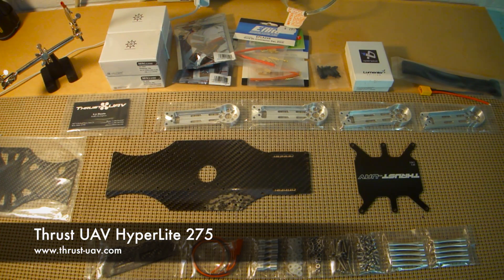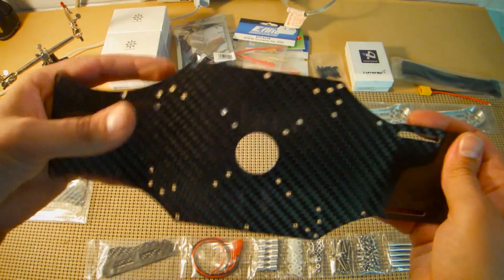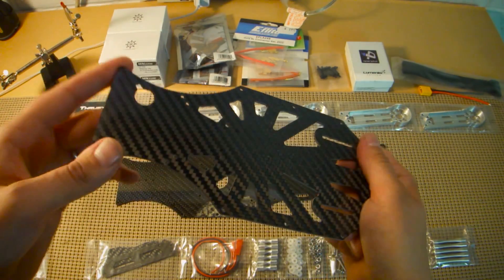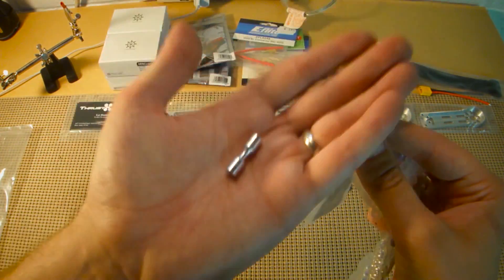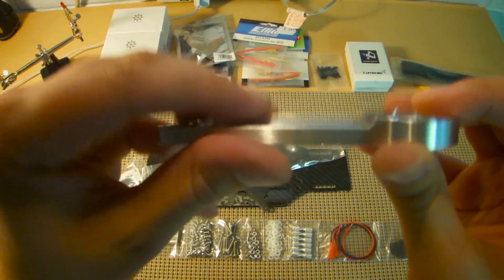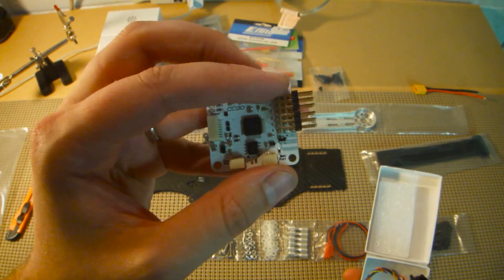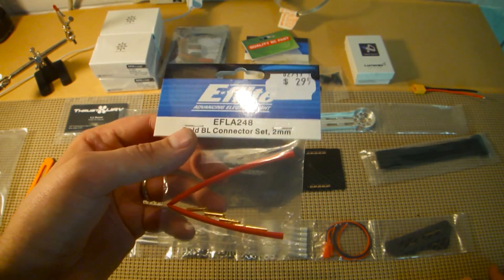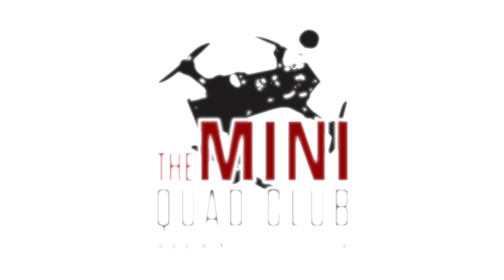Product Review: Thrust UAV HyperLite 275: Part 1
Nick from the Mini Quad Club reviews the HyperLite 275 made by Thrust UAV. This is part 1 of the review covering fit and finish. Enjoy!